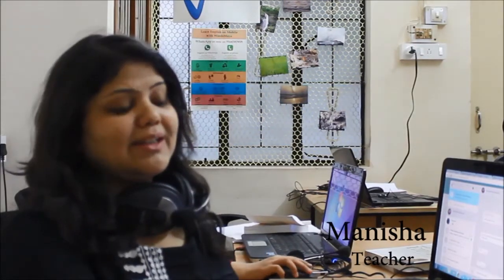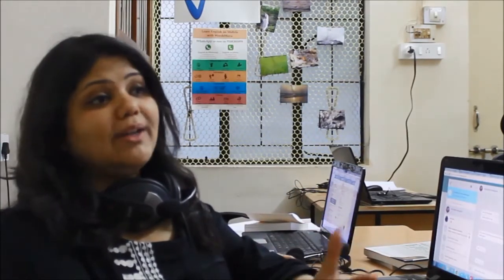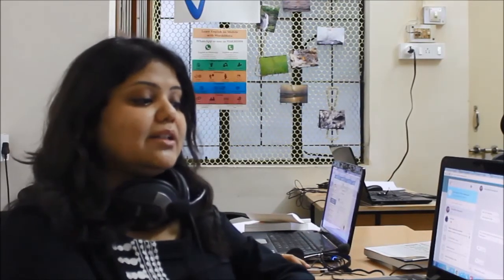Inside WordsMaya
At WordsMaya, we aim to improve every Indian adult's English, to give him the ability to face any global challenge confidently with his communication skills.
In this video, one of the teachers in WordsMaya explains her experience of being part of this initiative.

WordsMaya - Learn English on Mobile
Say "Hi" to 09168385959 to know more.